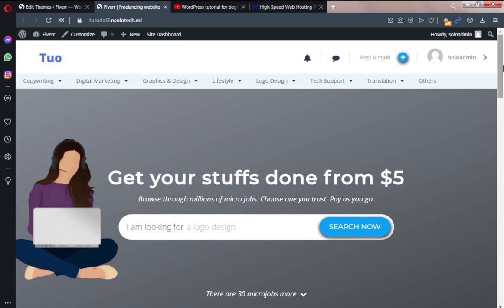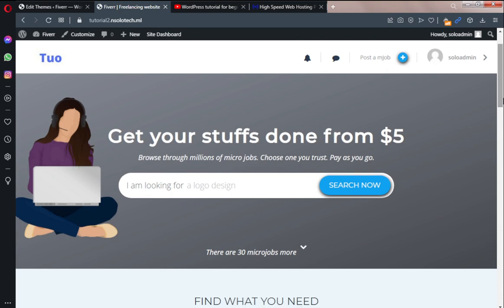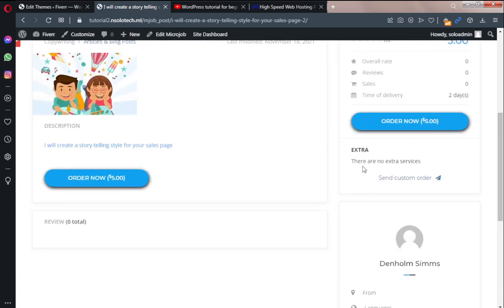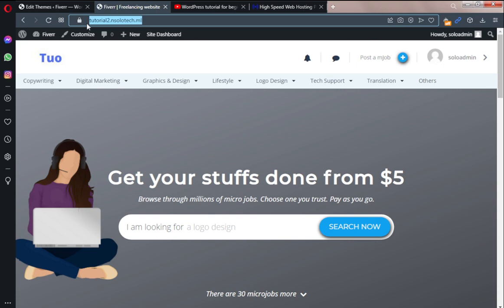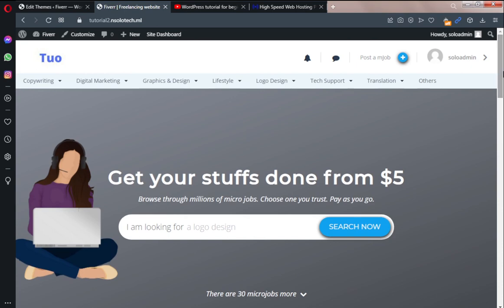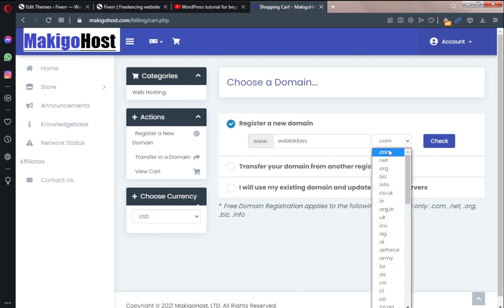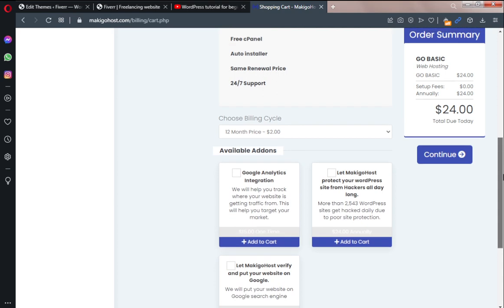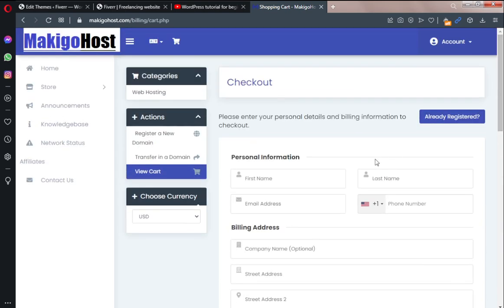How to Build A Freelance Marketplace Like Fiverr, Freelancer & Upwork | PART 1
In this video you are going to learn How to Build A Freelance Marketplace Like Fiverr, Freelancer & Upwork  Step by Step | PART 1  |